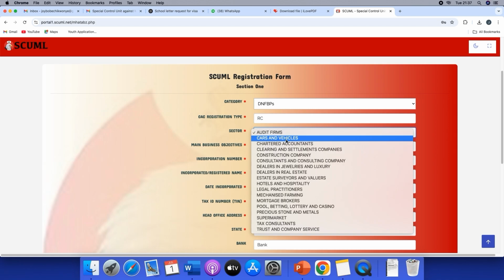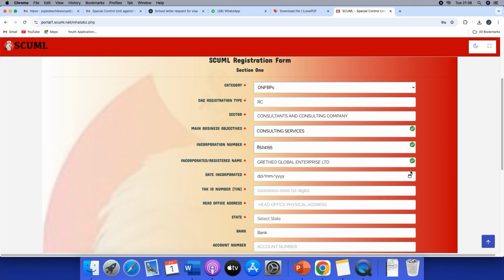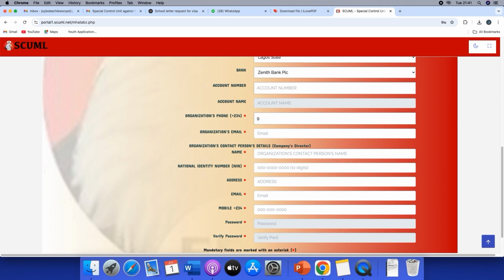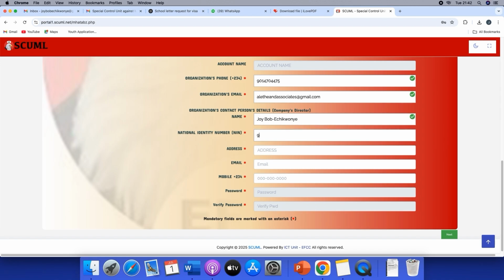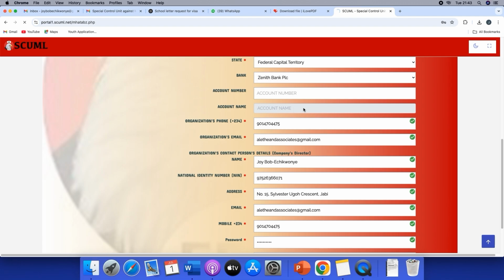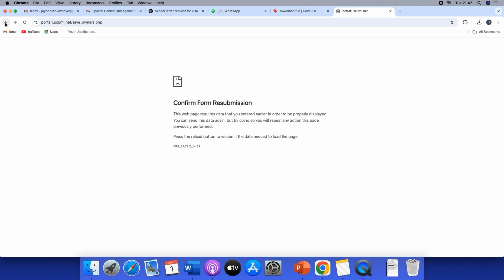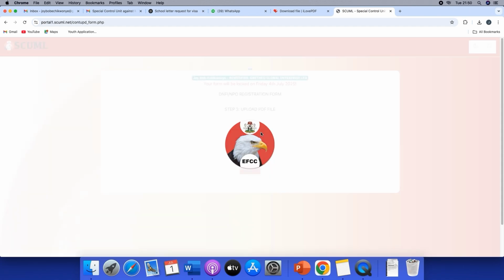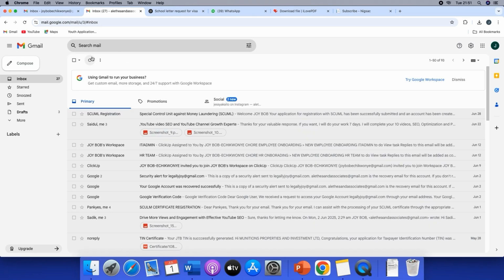How to Get SCUML Certificate in 2025: Complete Step-by-Step Guide for Nigerian Businesses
Are you a business owner in Nigeria wondering how to register for SCUML (Special Control Unit Against Money Laundering)? You're in the right place!

In this video, I walk you through the SCUML registration process with a clear, simple, and practical step-by-step tutorial. Whether you're just starting out or have been running a business for years, this guide will help you comply with regulatory requirements and avoid unnecessary delays or penalties.

Want to register your business for SCUML without stress? I’ve put together a FREE checklist of the updated SCUML registration requirements just for you — easy to understand and ready to use. 🎯

📝 Got questions? Drop them in the comments and I’ll be happy to assist.